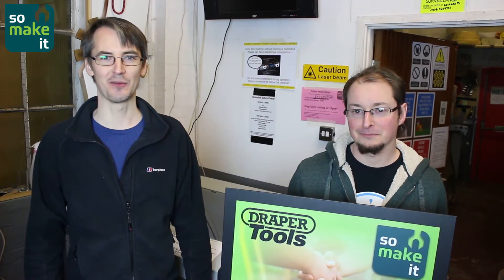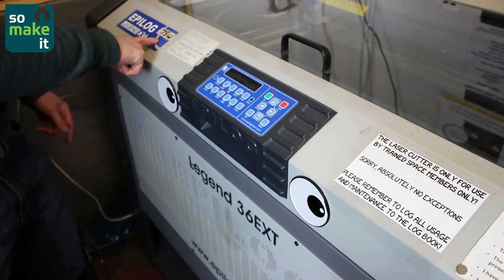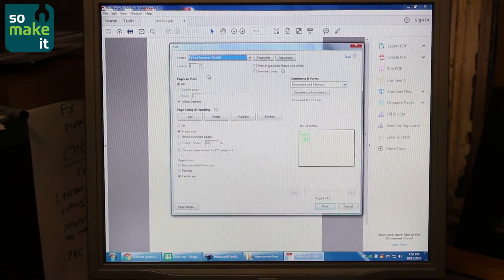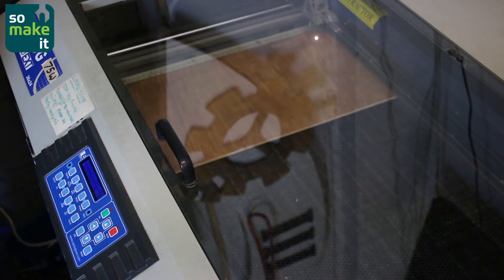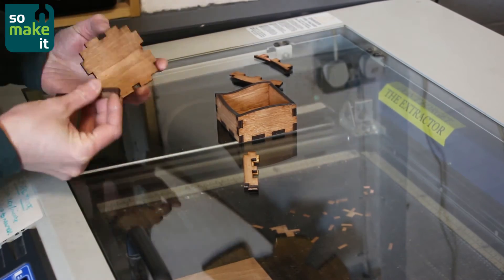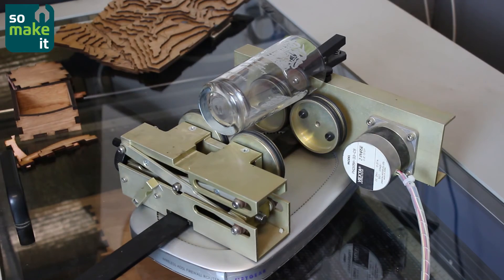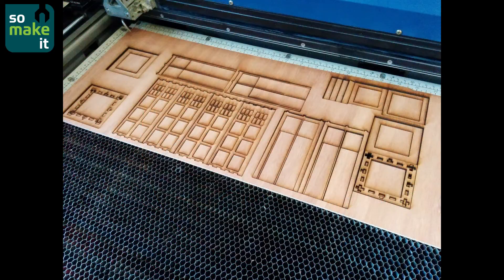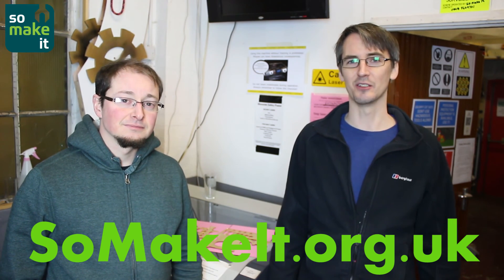SoMakeIt - Laser Cutter Overview & Demo, at Southampton Makerspace/Hackspace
Southampton Makerspace: An overview of our new Epilog Laser Cutter. Thanks again to everyone that donated so that we could buy it, also to Draper Tools for donating the extration system.